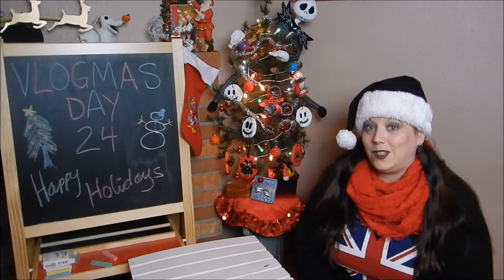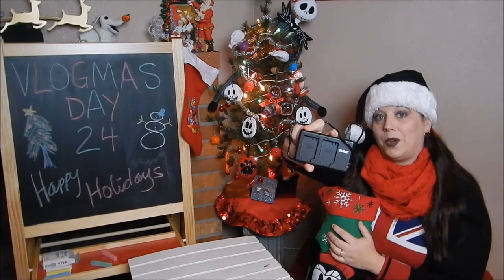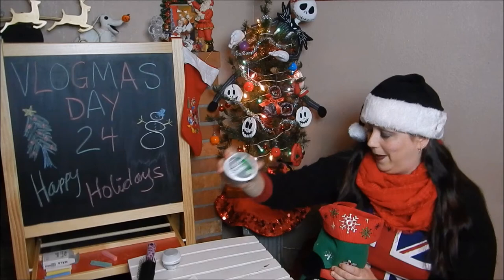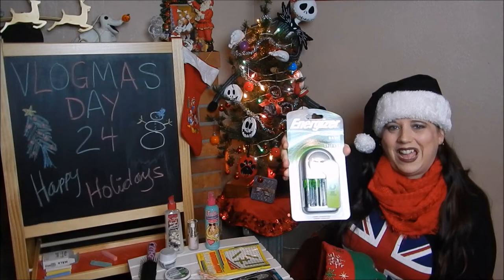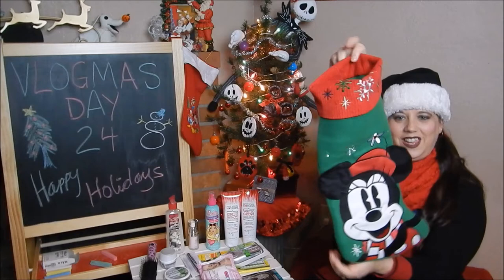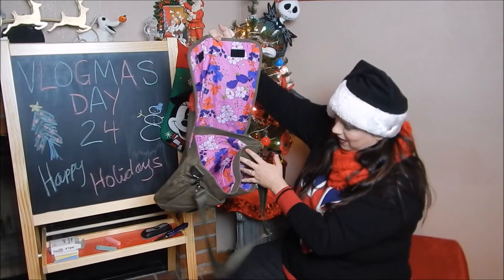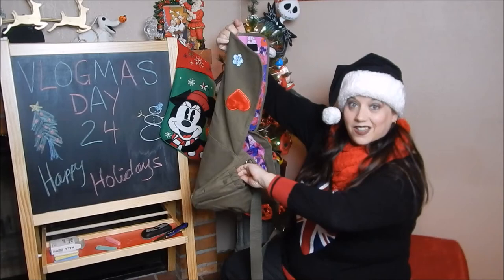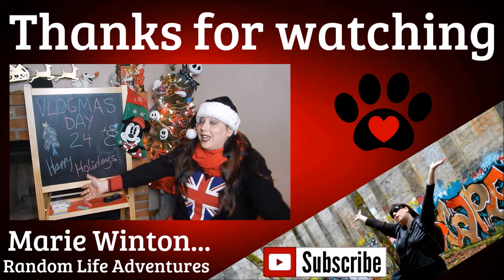Vlogmas Day 24, Christmas Eve 2015 Opening my stocking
Merry Christmas Eve!!! In the past my family would let us open our holiday stockings on Christmas eve and then open all our presents on Christmas morning, I decided to keep that tradition this year and will be opening my stocking in today's video and sharing all the wonderful goodies I got with you guys. Most of the items I bought or my husband Pete bought so some will be a surprise to me. Hope you enjoy my stocking stuffer haul. I love you guys and hope you are having a wonderful holiday season.

Camera used: Nikon AW120